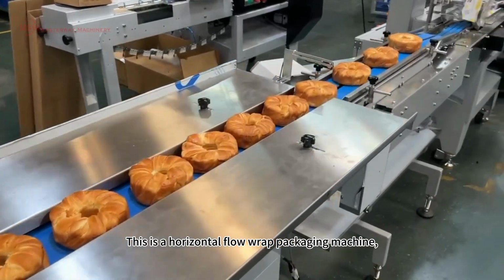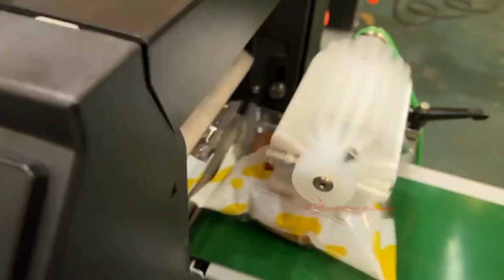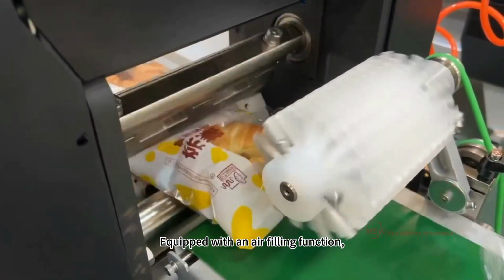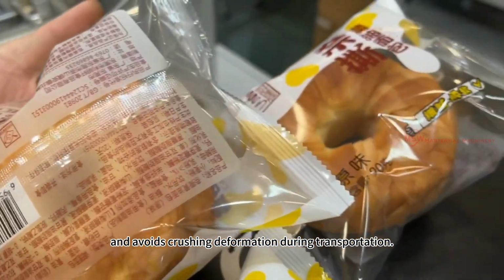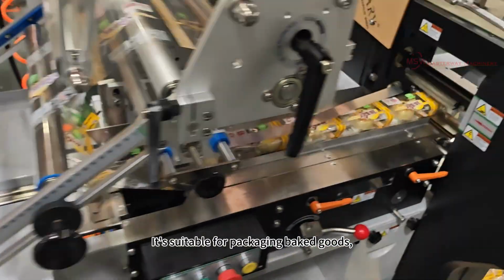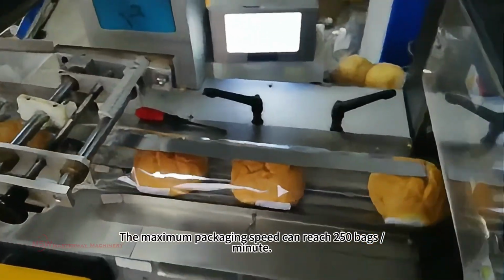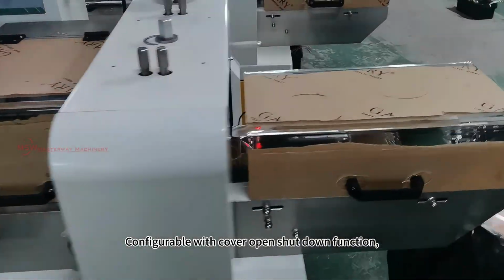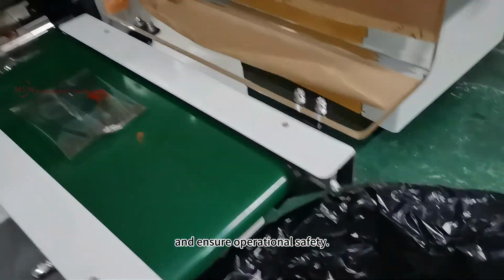Automatical flow wrap packing machine with rotary sealing jaw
Features:
Food Packing Machine Excellence: it is specifically designed for the food industry, offering reliable and consistent packaging solutions that maintain the freshness and quality of food products. It ensures that products are securely sealed, reducing the risk of contamination and spoilage.
Flow Wrapper Packaging Machine: As a flow wrapper packaging machine,  excels in wrapping products quickly and efficiently. The rotary motion end sealing ensures smooth and consistent packaging, making it suitable for high-speed production environments.
Versatility in Packaging: accommodates a wide range of bag sizes and product dimensions, making it adaptable for various packaging needs. Whether you're packaging small snacks or larger food items, this machine can handle it with ease.
Advanced Control System: Equipped with servo control, offers precise and reliable performance, ensuring that each package is consistent in quality. The machine's design allows for easy adjustments, making it simple to switch between different product types.